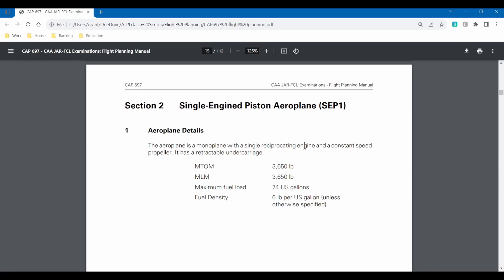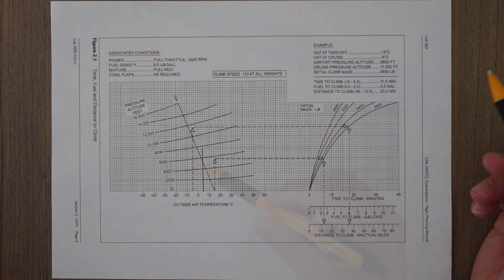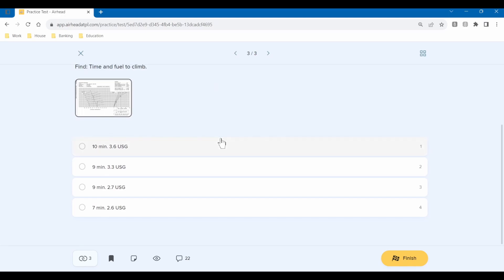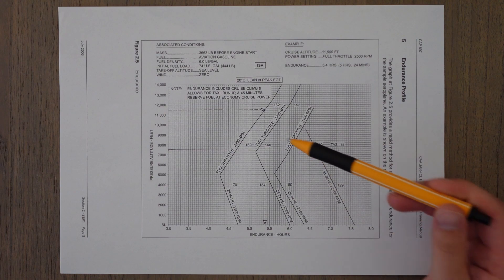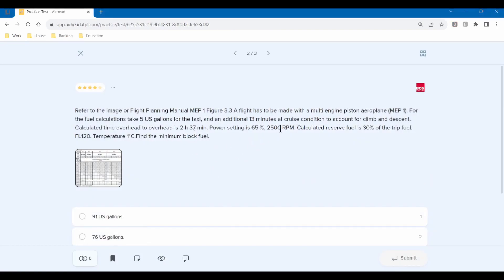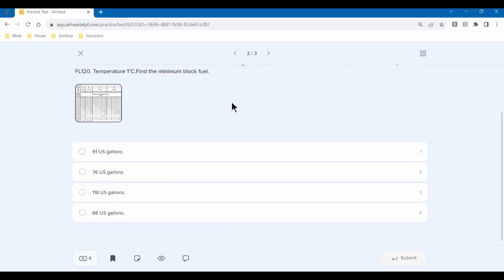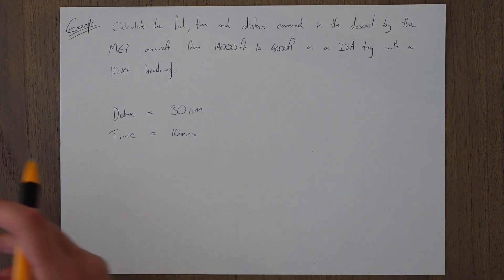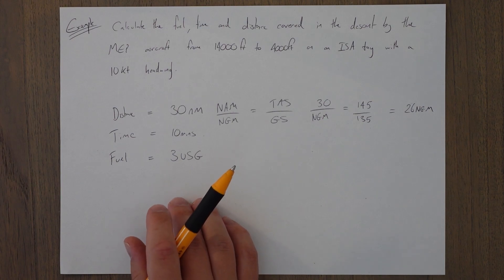ATPL Flight Planning - Class 5: SEP and MEP.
Welcome to the 5th class in the Flight Planning series

In this class we will explore a few of the graphs used in the exam that can be found in the CAP 697 related to the single engine piston and multi engine piston sample aircraft.